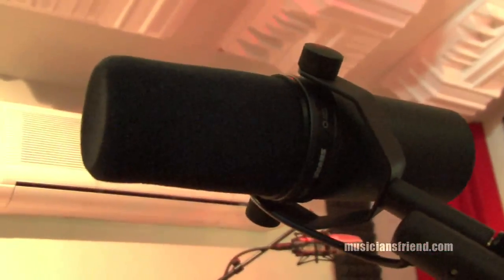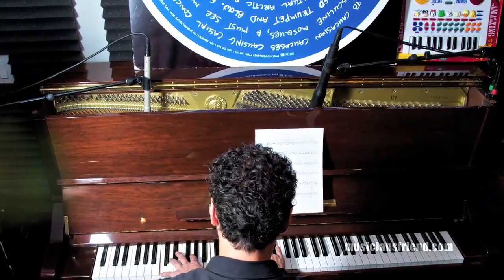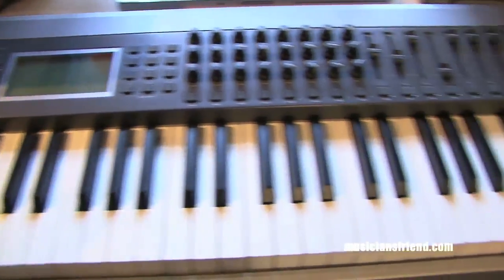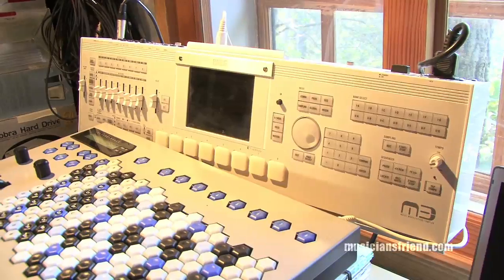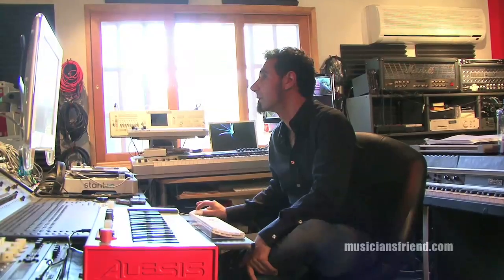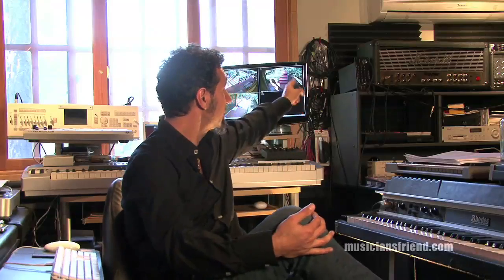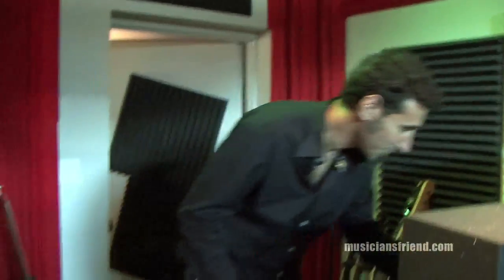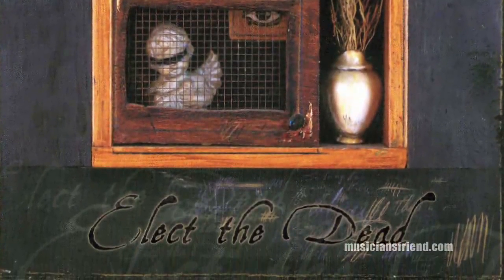Serj Tankian Interview Part 2 of 3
Musician and multi genre artist Serj Tankian talks about song writing and recording. Also shows us the gear in his home studio.